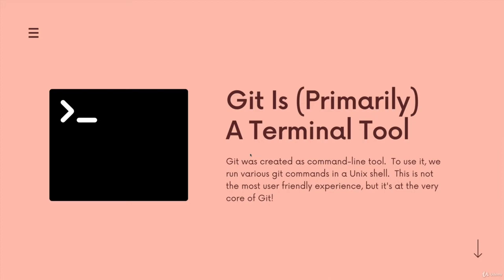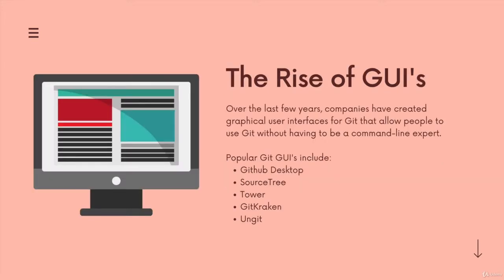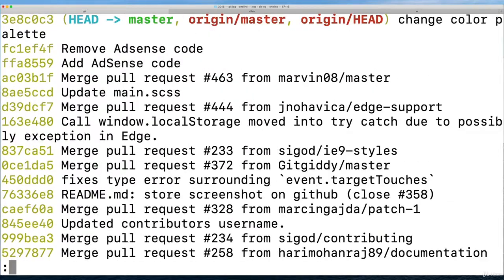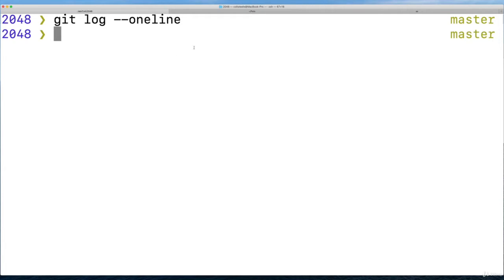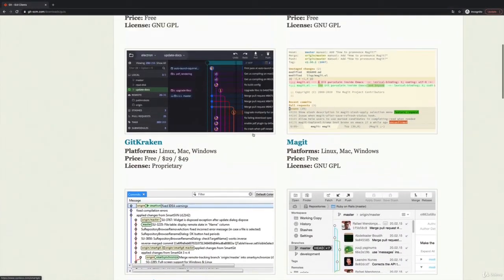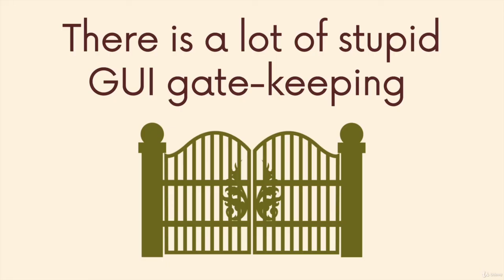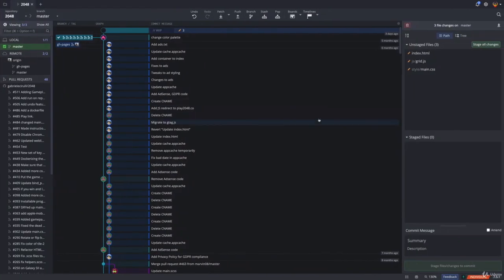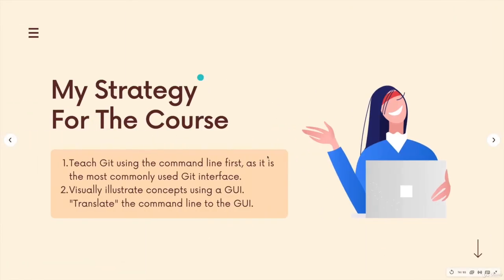Installing Git Terminal Vs GUIs